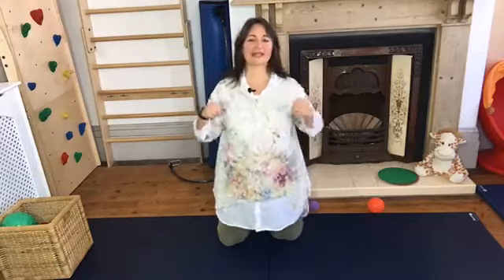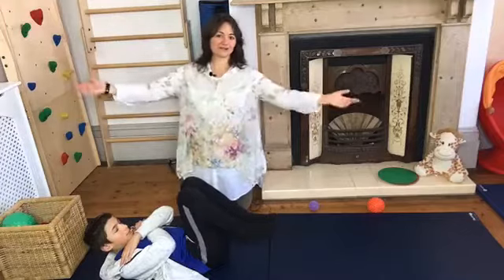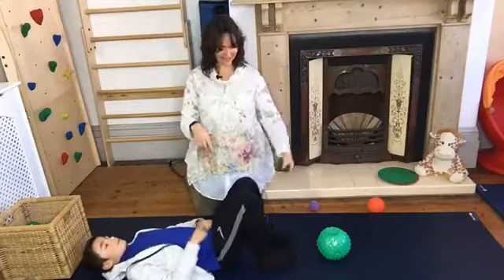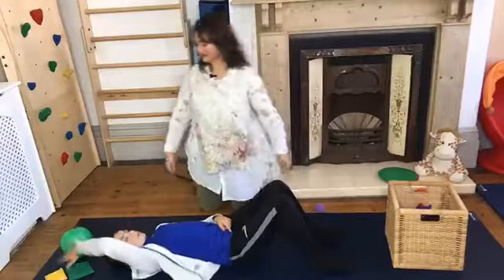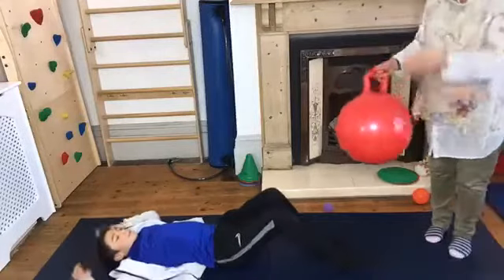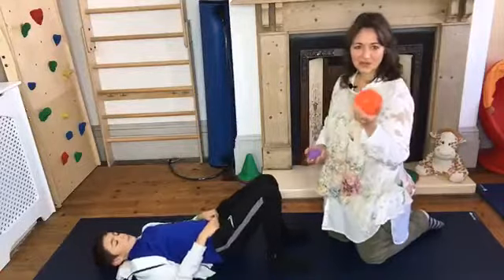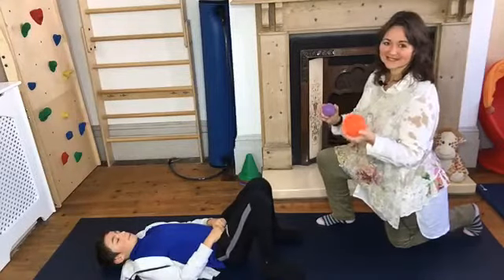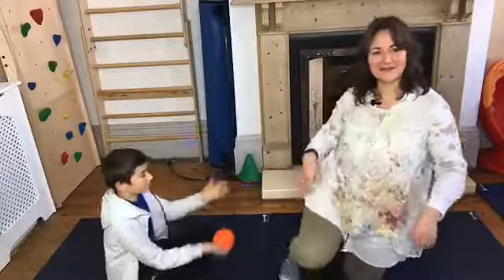Day 4 - Go flex !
Flexion activities are so important for great sensory health.